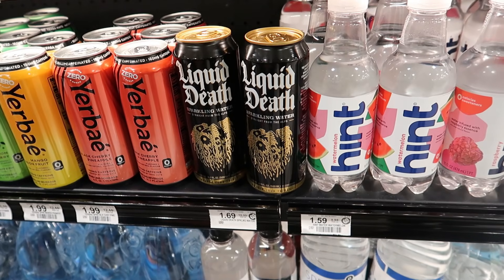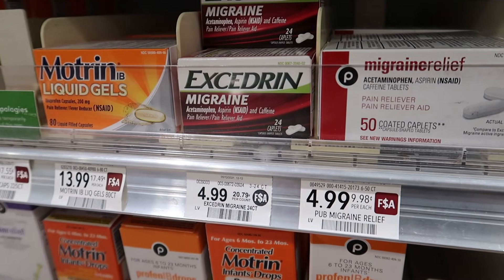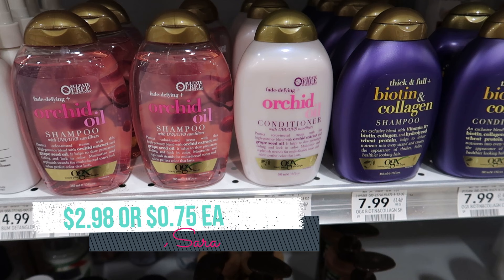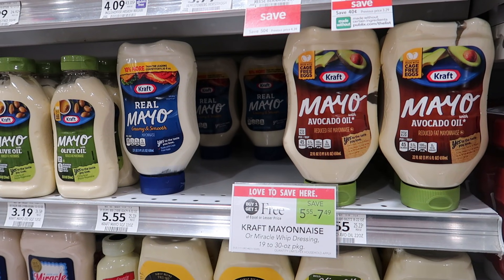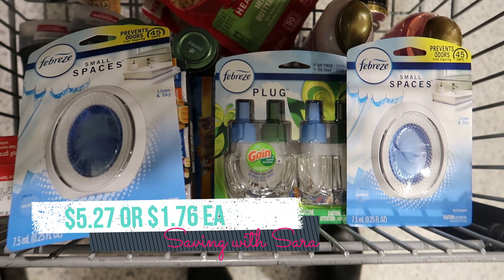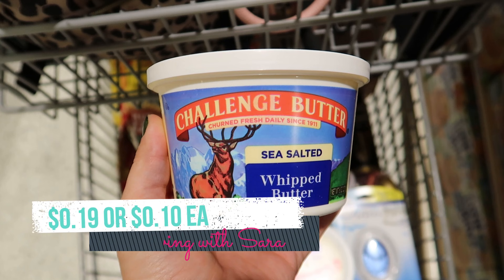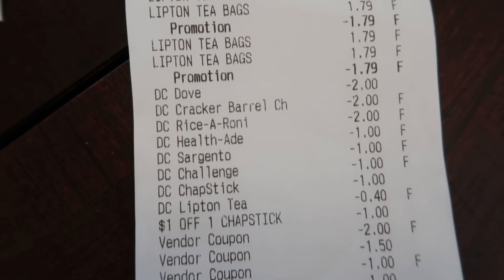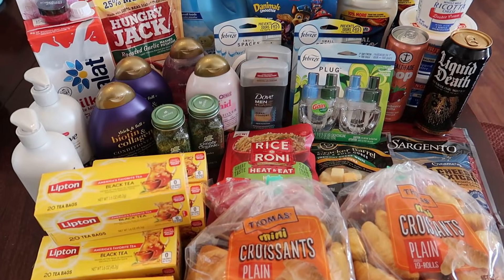Publix Couponing This Week 11/10-11/16 (11/11-11/17) | AMAZING Food & Personal Care Deals! 8 MMs!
This week at Publix we have SO MANY DEALS! Let's head in store and go over all of the hottest matchups!

I am a stay at home mom with a 4 year old toddler boy and a 2 year old toddler girl! We are an Air Force family living in Florida. I make couponing videos to help families save on their grocery and household budgets and use that money for more exciting things! Anyone can do it, and you don't need a lot of time. You can start small and watching videos like mine is a great way to save yourself time couponing! Thanks for being here, it means a lot to me!

Amazon storefront